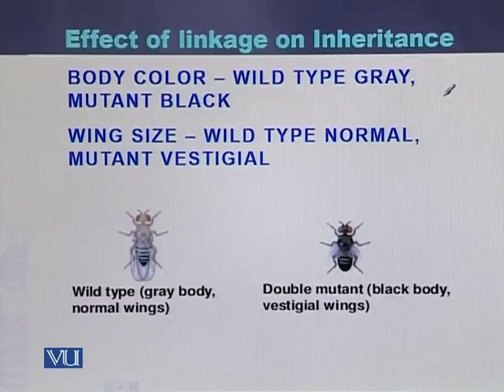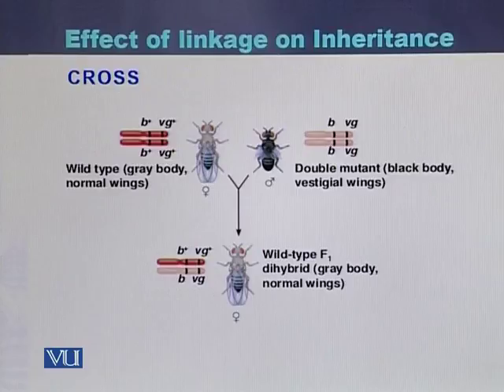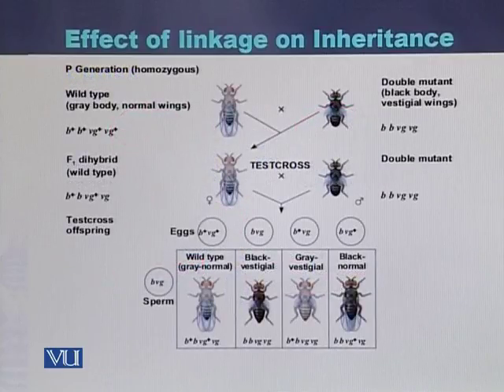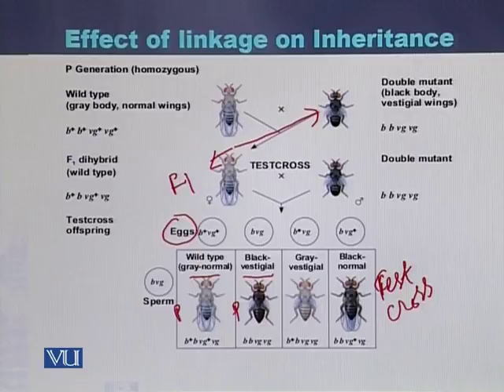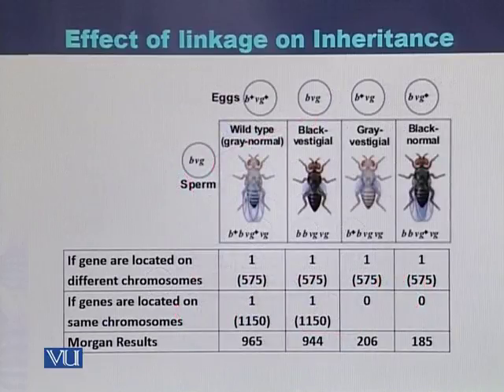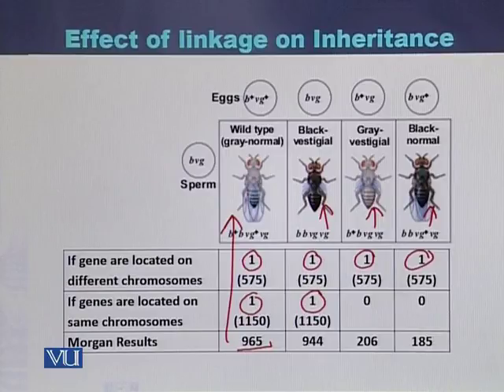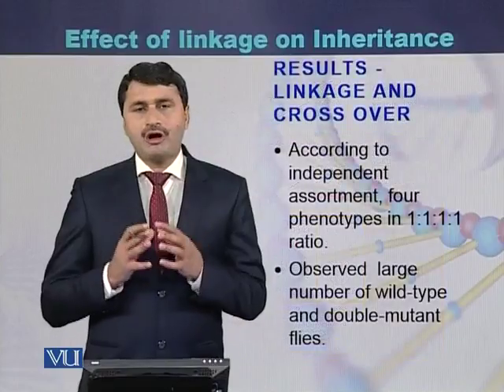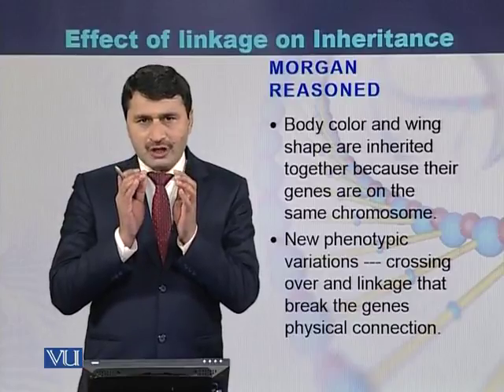BIO301 Topic076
Course Code: BIO301
Course Name: Essentials of Genetics
Instructor: Dr. Jamil Ahmad, Post Doctorate (WHO-IARC, Lyon, France)
Topic: